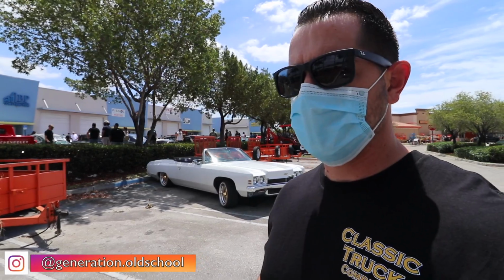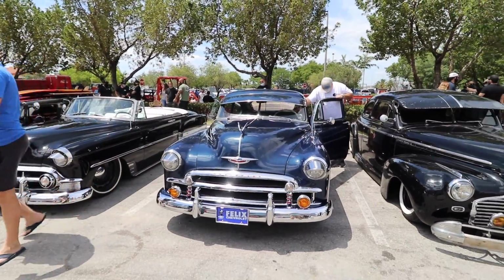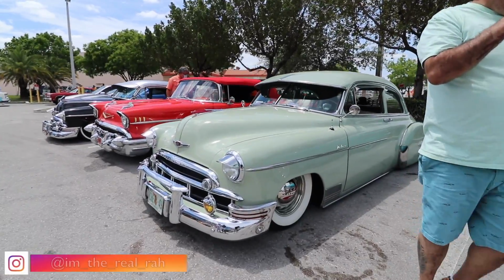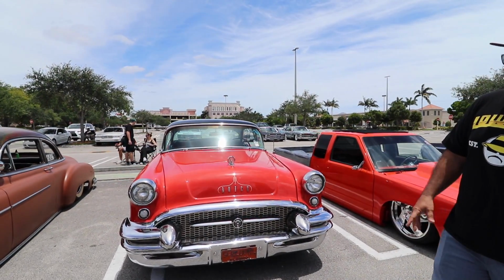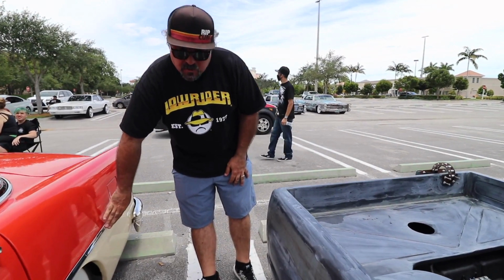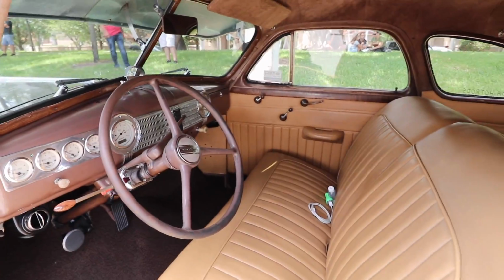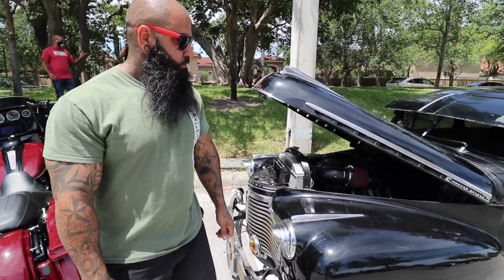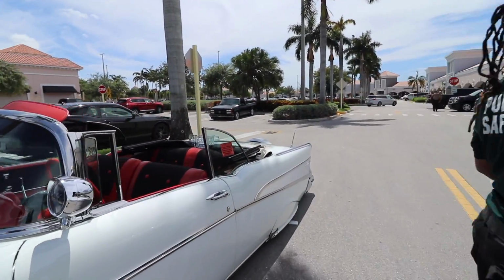Modern Version Of Two 1950 Chevrolet | Chevy Fleetline & Business Coupe